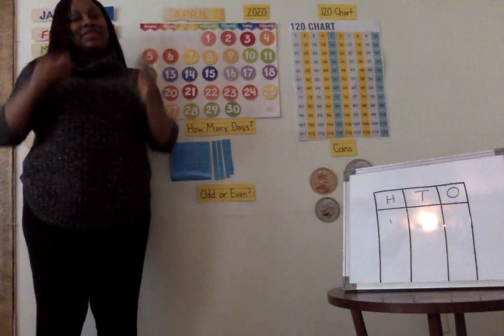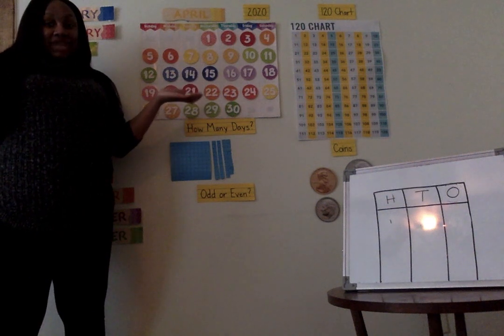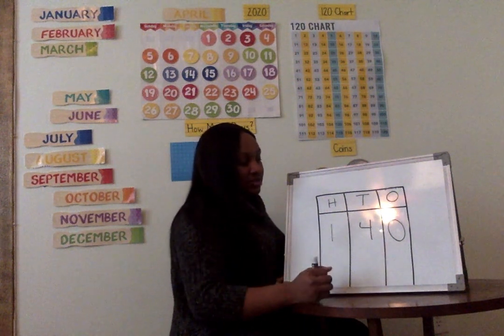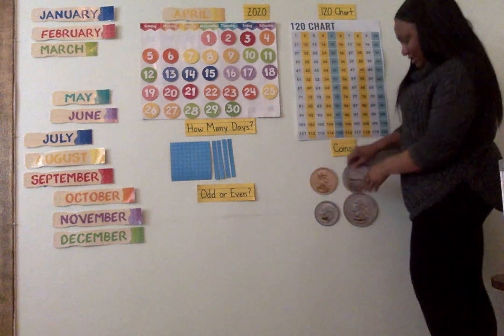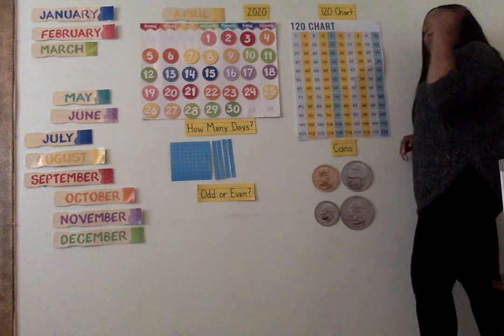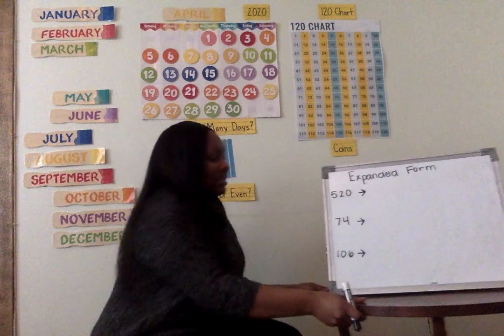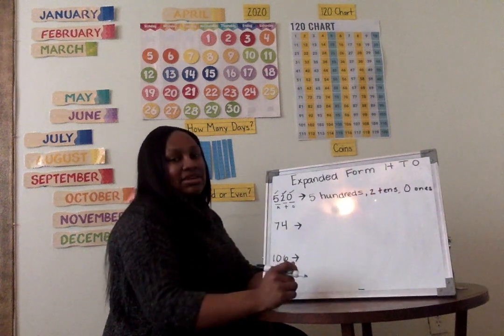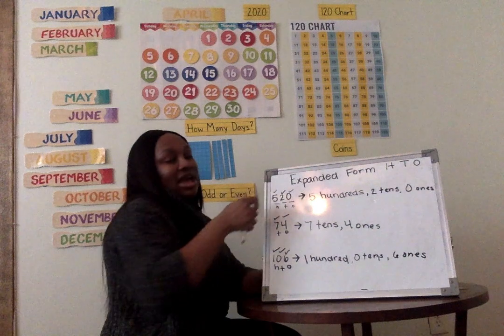Ms. Ross - Number Corner 4/6/20